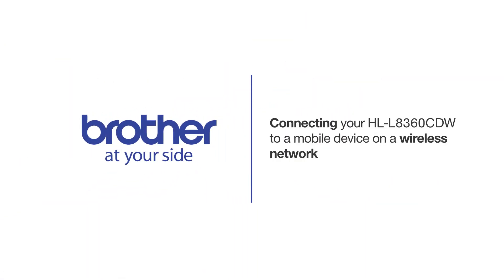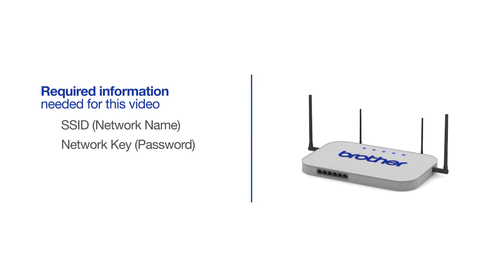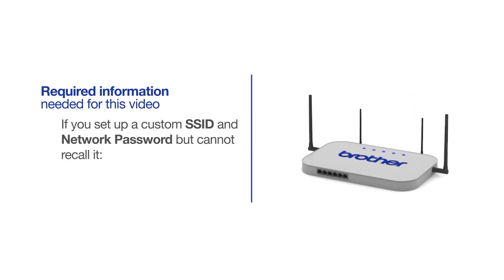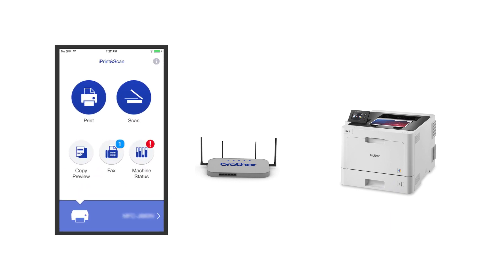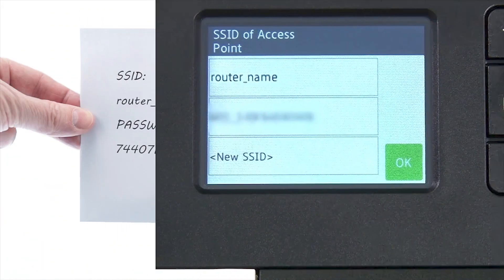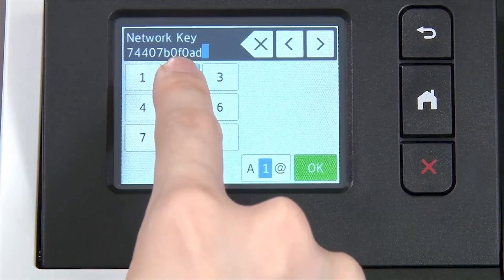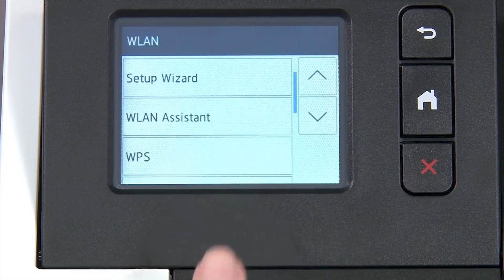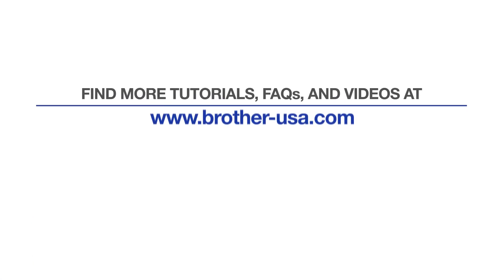HLL8360CDW or HLL9310CDW – Connect to a mobile device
Learn how to connect your Brother HL-L8360CDW, HL-L8360CDWT or HL-L9310CDW color laser printer to a cellular phone, tablet, or other mobile device on a wireless network in this tutorial.

Models covered:
Brother HLL8360CDW
Brother HLL8360CDWT
Brother HLL93100CDW

Quick Links / Table of Contents:
Models Covered 00:09
Required Information 00:19
Custom SSID and Network Key 00:47
Downloading iPrint&Scan 1:01
Configuring your Brother machine 1:15
Adding mobile device to the network 2:16

Transcript:
Welcome. Today we're going to connect your Brother HL-L8360CDW to mobile device on a wireless network.

This video may cover multiple models and operating systems even though your machine may not match the model on the screen the overall process will be the same. (Video covers HL-L8360CDWT and HL-L93100CDW wifi setup too.)

Select “Setup Wizard” from the option list. Please note that if your network is set to hide the network name you will have to manually add your network name.

Customers also searched:
Brother HL L8360CDW mobile wireless
Brother HL L8360CDWT mobile wireless
Brother HLL93100CDW mobile wireless